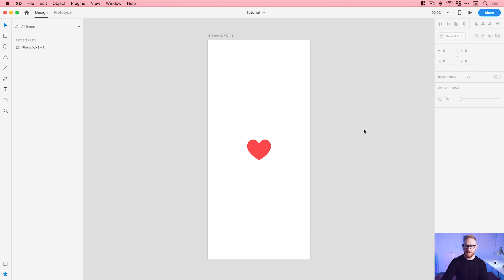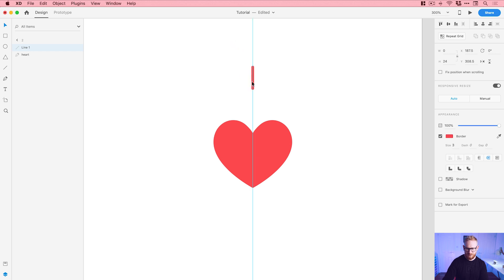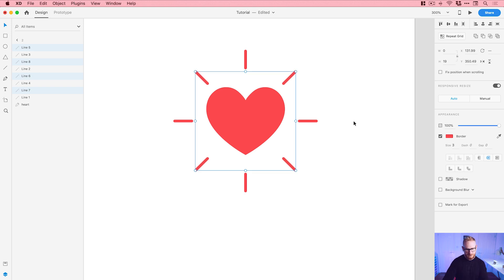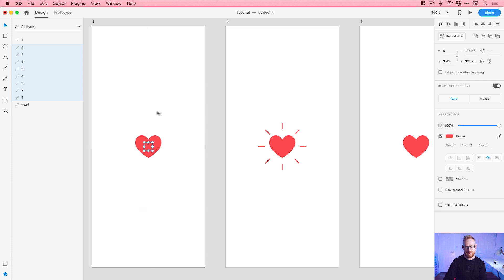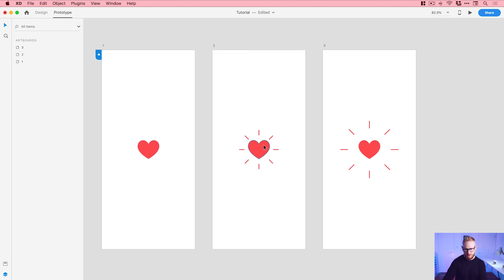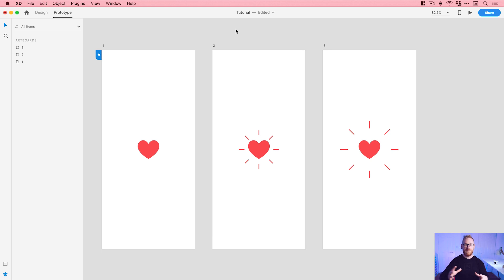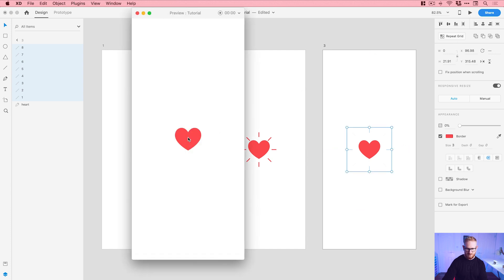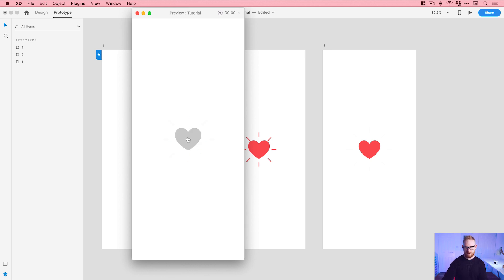How to Auto-Animate Microinteractions in Adobe XD